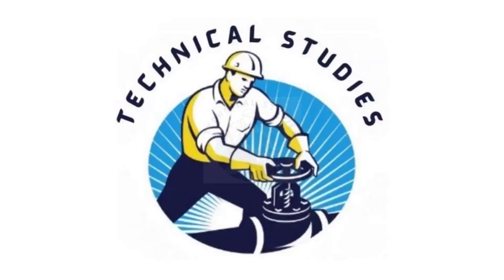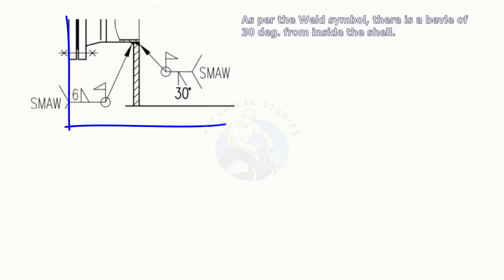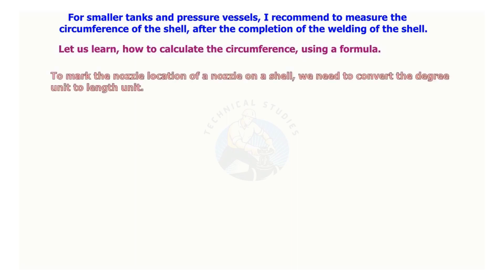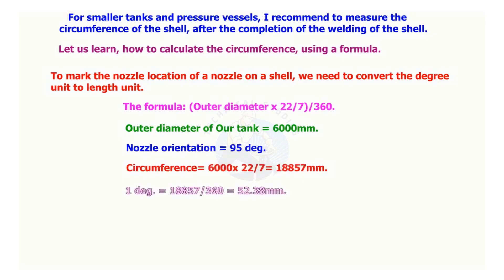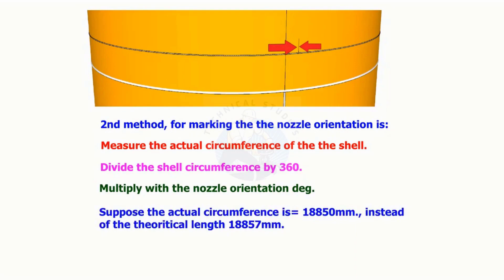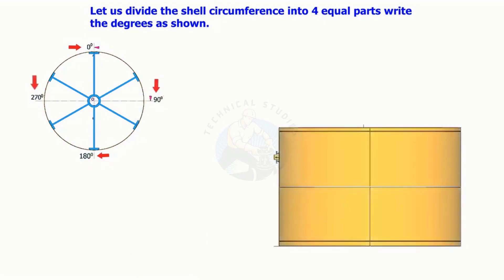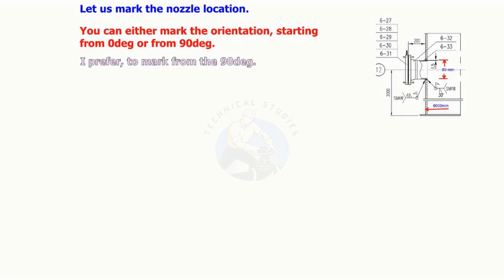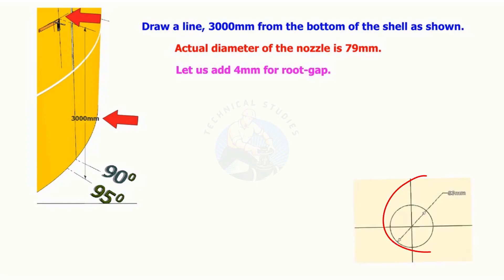Tank, Vessel, Shell nozzle orientation marking, drawing study Tutorial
How to read the drawing, and mark a nozzle center on a tank or pressure vessel.  @technicalstudies.